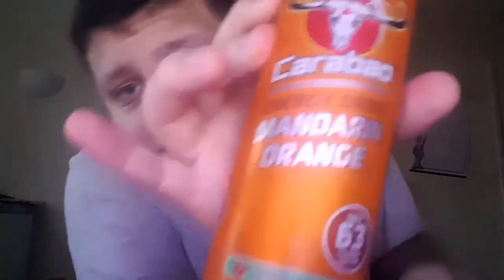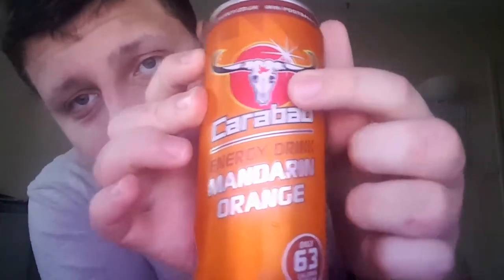Carabao Mandarin Orange Review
I took a break for a week but I'm back.